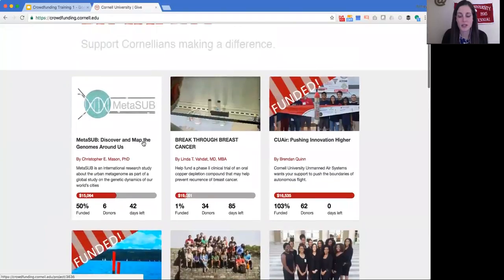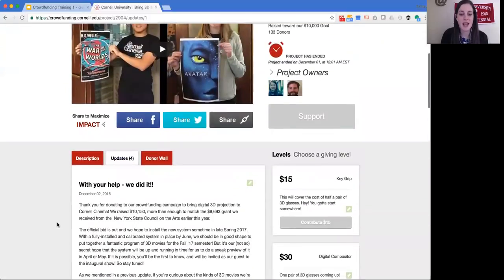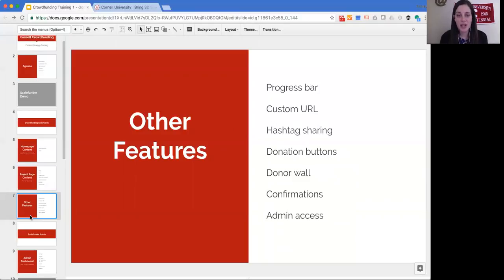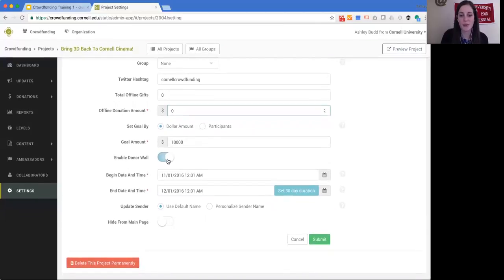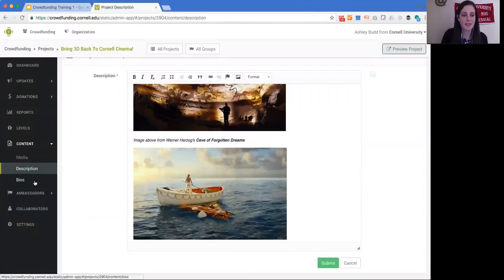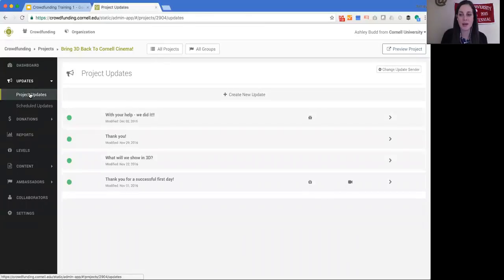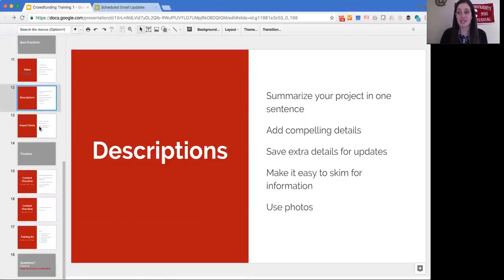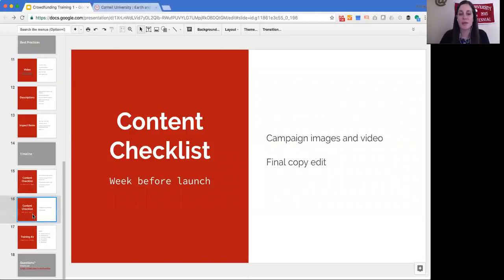Crowdfunding Content Strategy (Training 1)